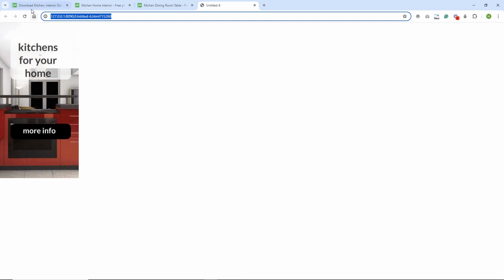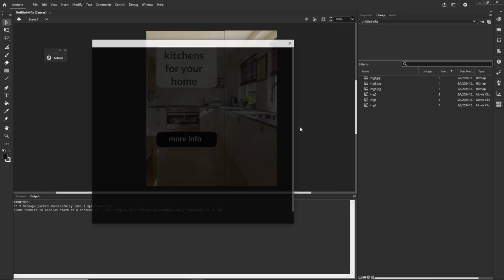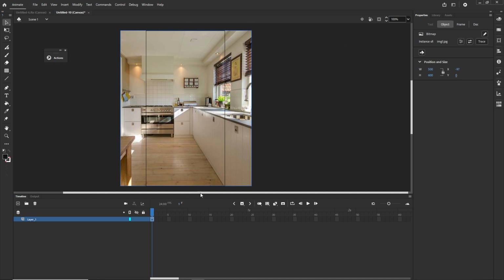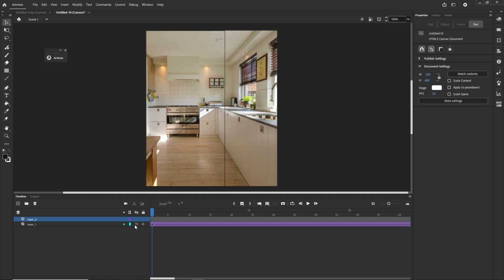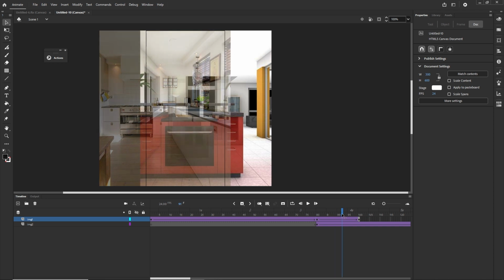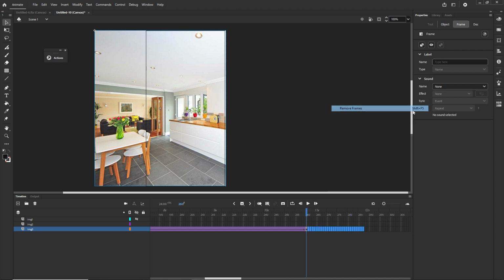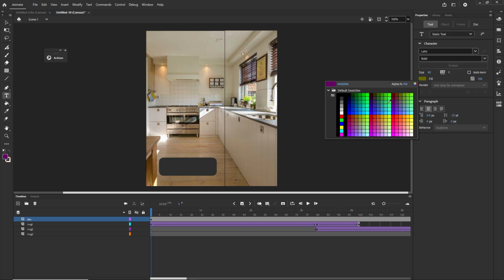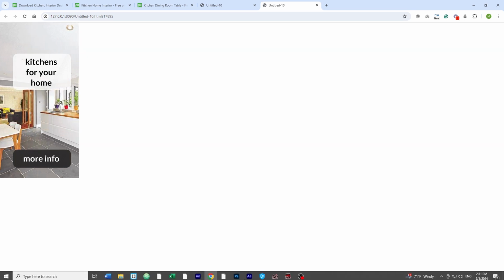Adobe Animate CC - Quick HTML5 animated banner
We are going to create a simple HTML5 animated banner.
I also made the same tutorial using JavaScript and createjs animations and it will be here soon.  In this tutorial, we are not going to write a code just animation.

Here are the links for pixabay images :
img1 :

The same tutorial using JavaScript and createjs animations is going to be here soon.